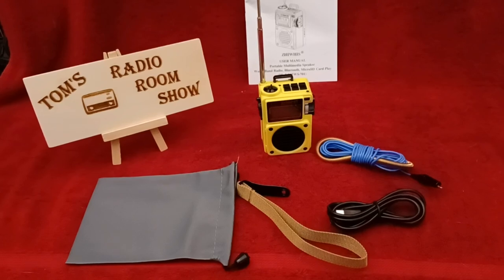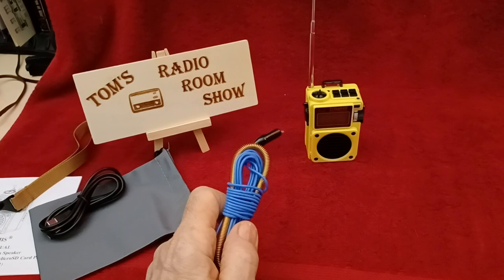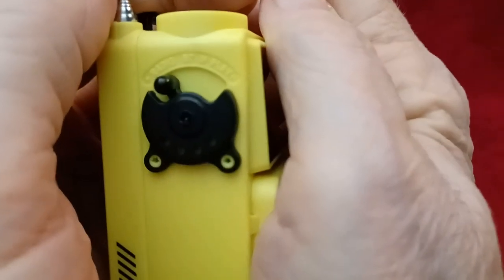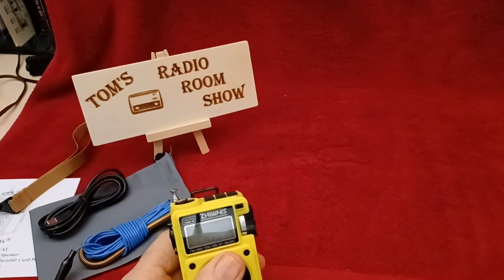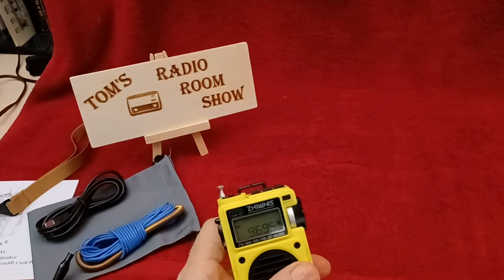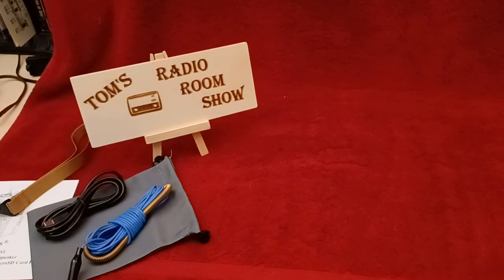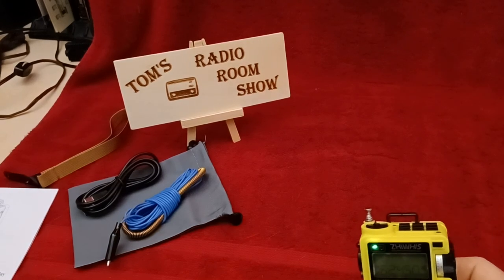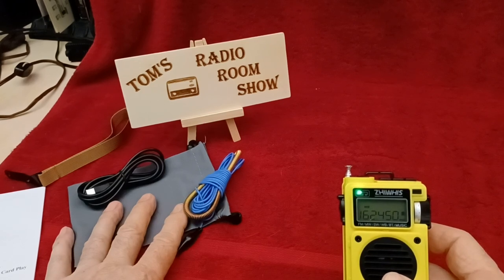TRRS #2375 - Awesome Tiny AM/FM/NOAA/SW Radio